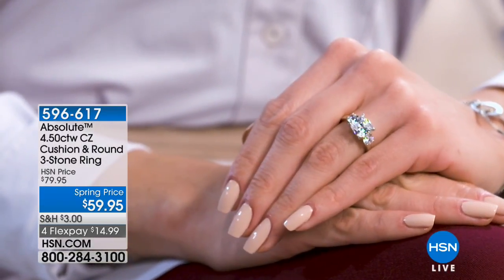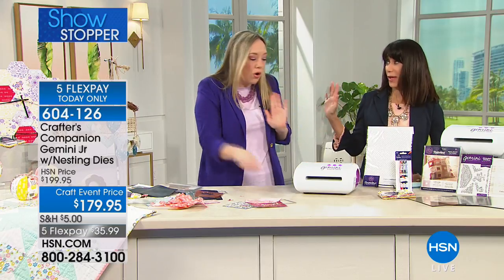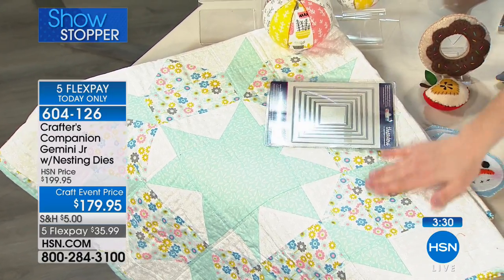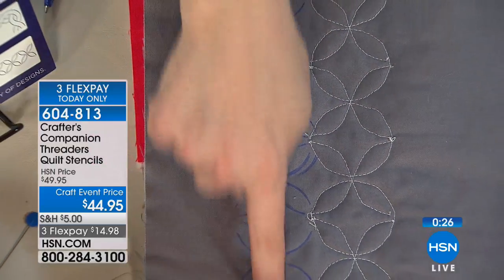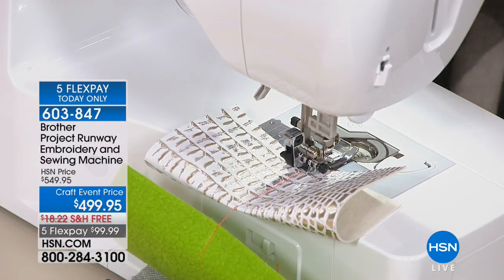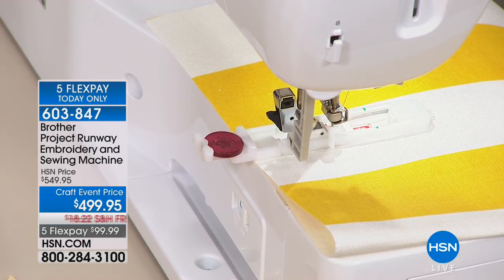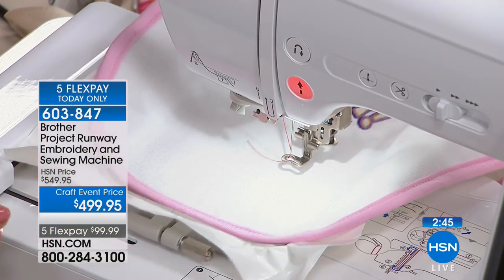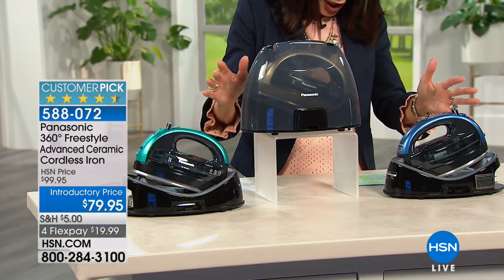HSN | Sewing Solutions featuring Brother 03.21.2018 - 03 PM